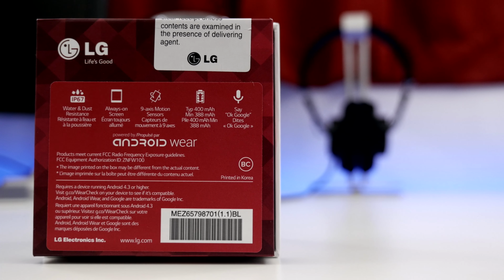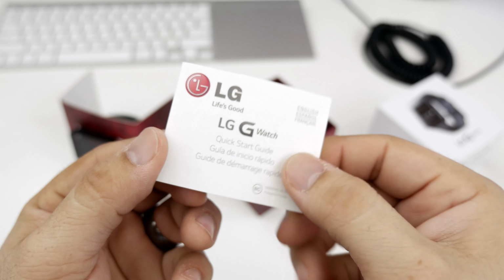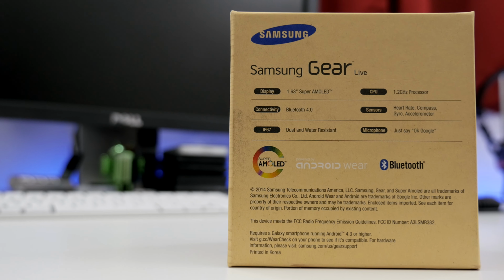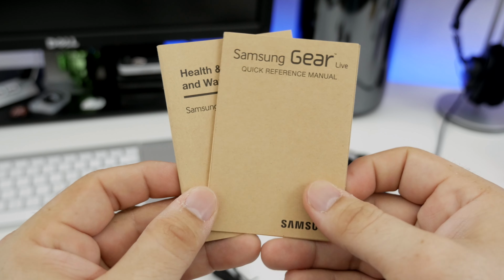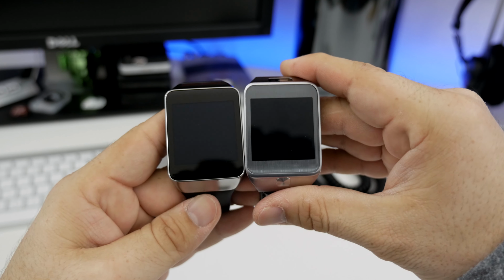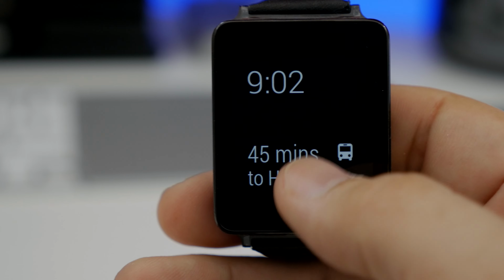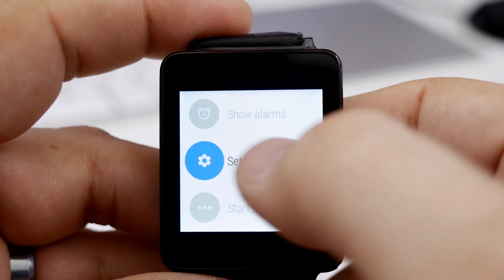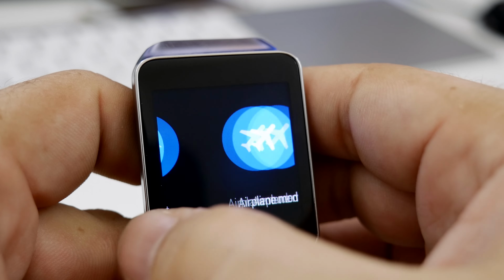LG G Watch vs Samsung Gear Live - Unboxing and Overview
Unboxing & Overview: LG G Watch vs Samsung Gear Live

Today we're unboxing the LG G Watch and Samsung Gear Live. These two new Android Wear devices are taking the wearables market by storm and will compete against the Moto 360 and Apple iWatch in the future. What do you think of Android Wear?